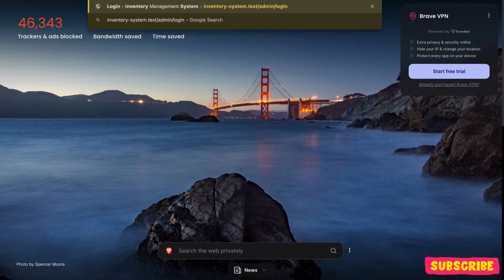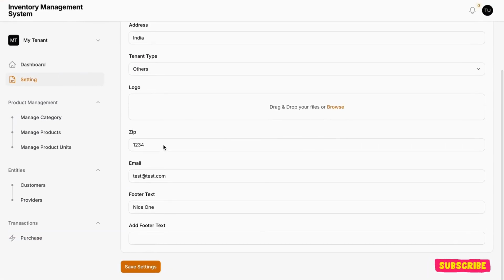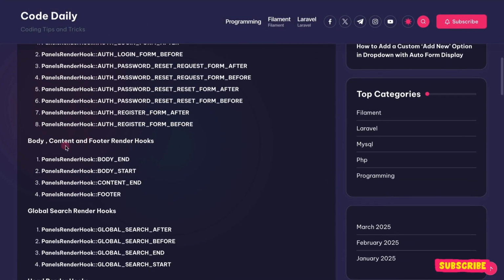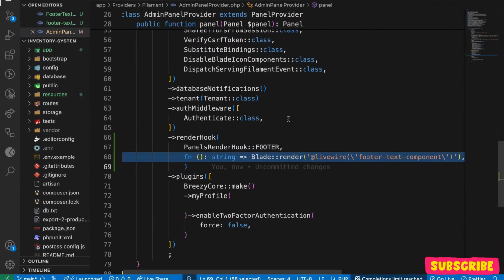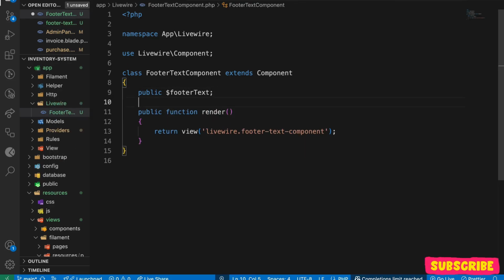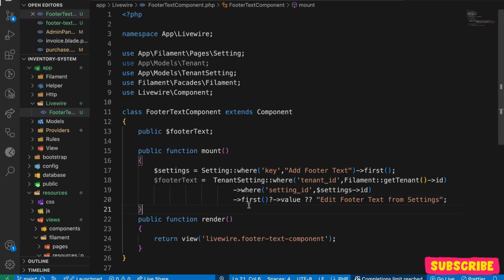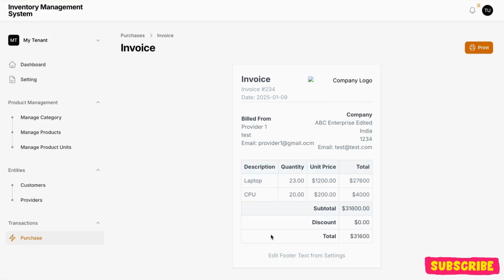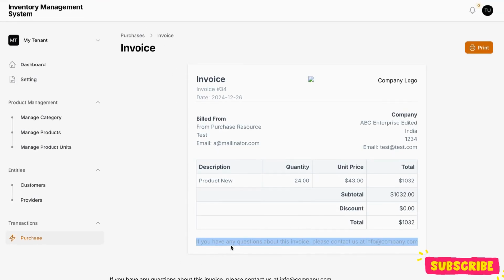Mastering Filament Render Hooks: Tips and Tricks for Every Developer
Unlock the full potential of your rendering skills in our latest video, 'Mastering Filament Render Hooks: Tips and Tricks for Every Developer.' Dive deep into essential techniques and practical examples that will elevate your projects. From optimizing performance to tweaking visuals, discover how to effectively utilize filament render hooks for stunning results. Whether you're a novice or experienced developer, this tutorial has insights that will enhance your creative workflow!